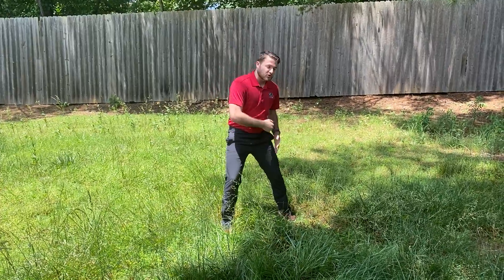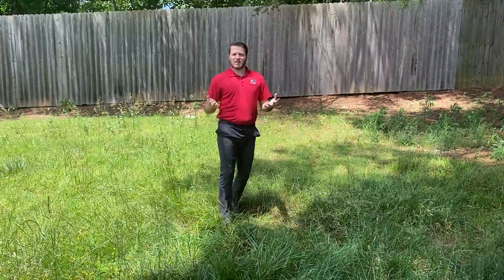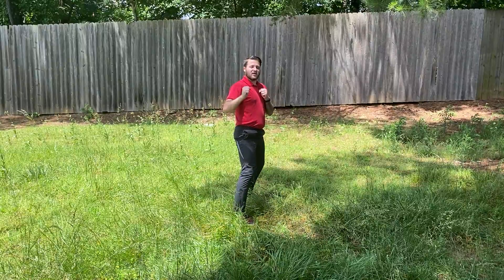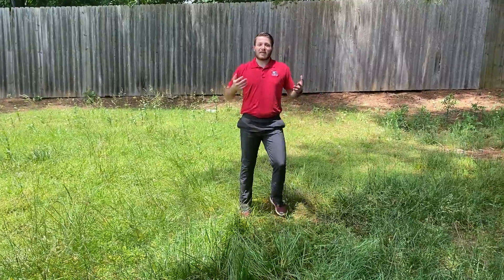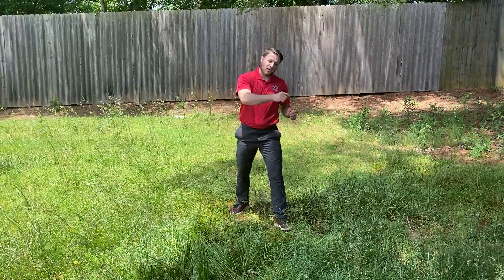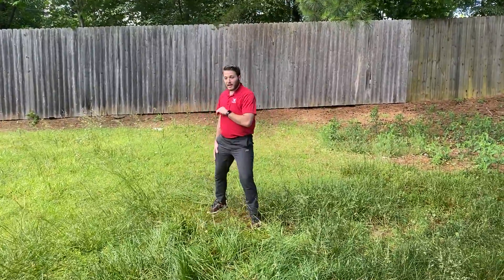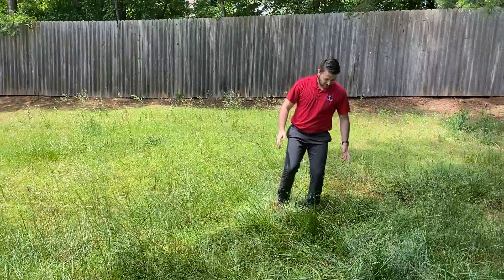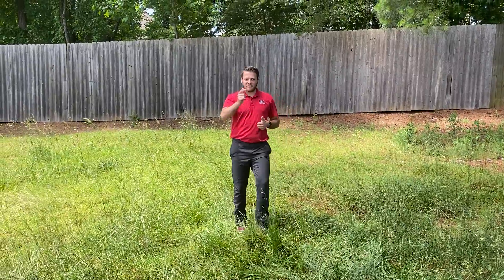Leadership kick drills( Outer & Inner crescents)